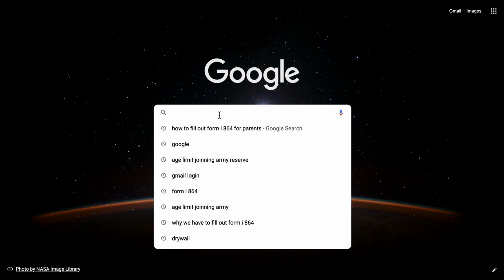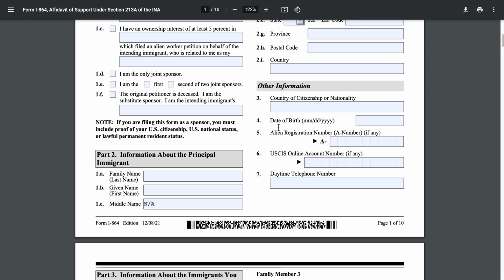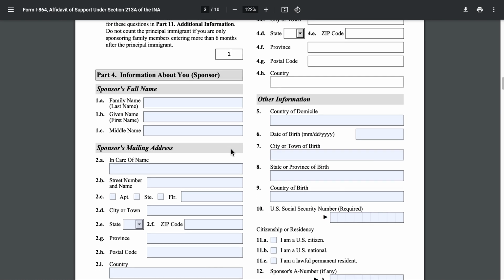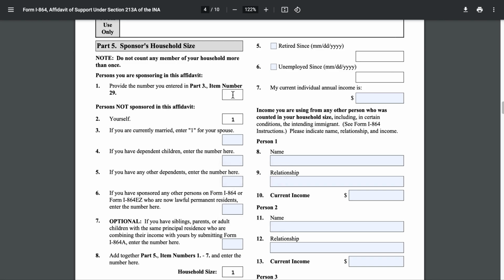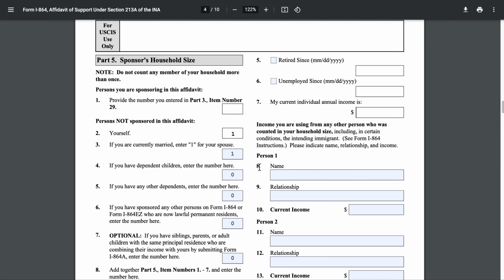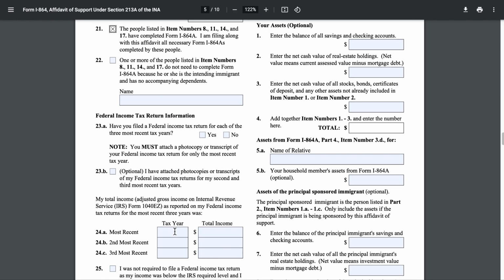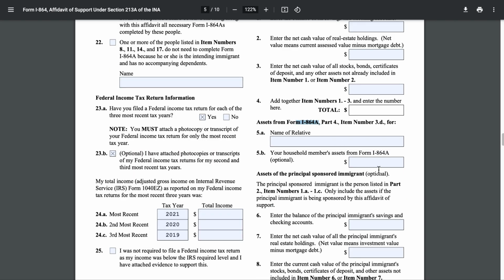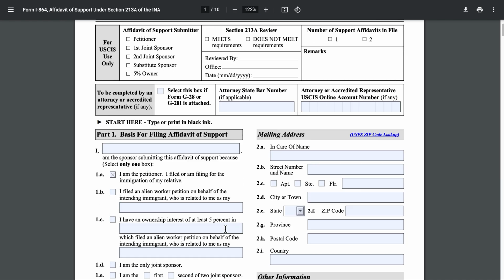HOW TO FILL OUT FORM I-864 STEP BY STEP IN A EASY WAY!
HOW TO GET YOUR ALIEN REGISTRATION NUMBER:
A-NUMBER FIND IT OUT ON YOUR FORM N400 TOP OF THE PAGE.
OR JUST SIGNED IN TO USCIS.GOV GO TO DOCUMENT TAB .
I WILL UPLOD MORE VIDEOS TO HELP ALL YOU GUYS TO NOT HAVING HARD TIME WHEN FILLING FORMS ;)